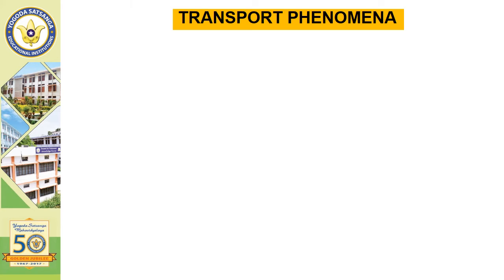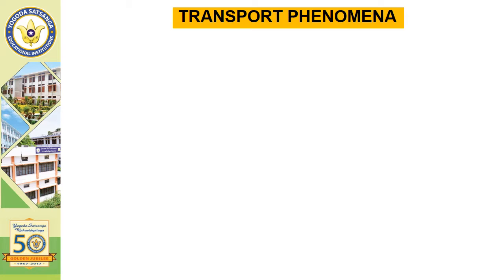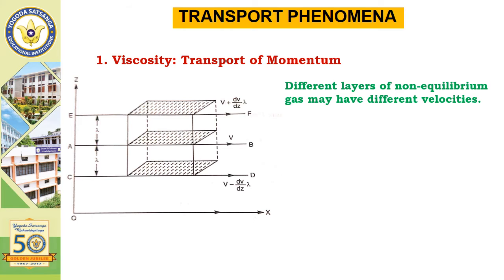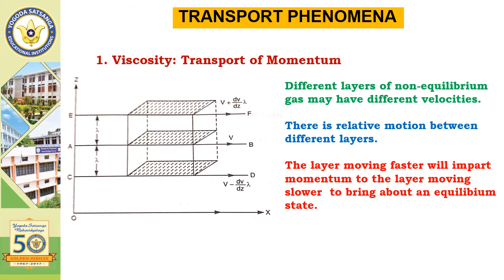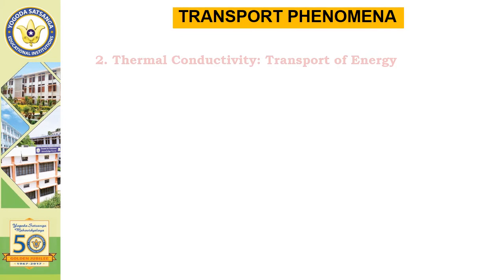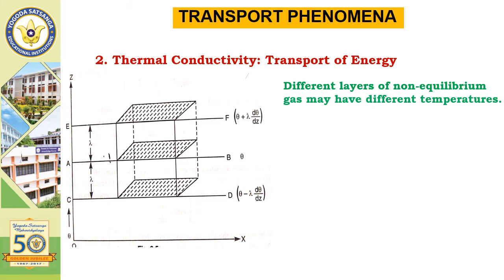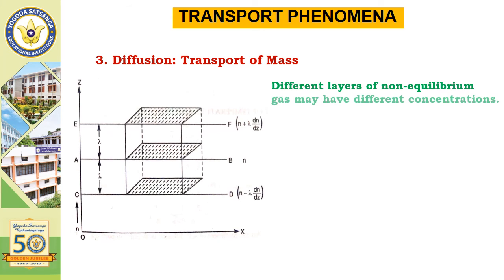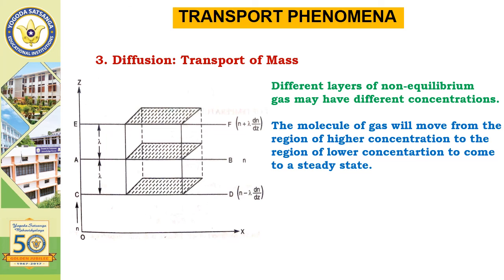Lecture -06 | B.Sc(Physics) Sem-03 | Transport Phenomenon By Asst. Prof Ratnesh Pathak | YSM Ranchi